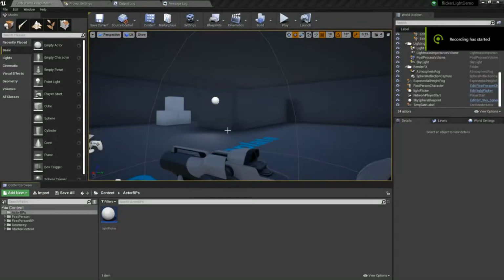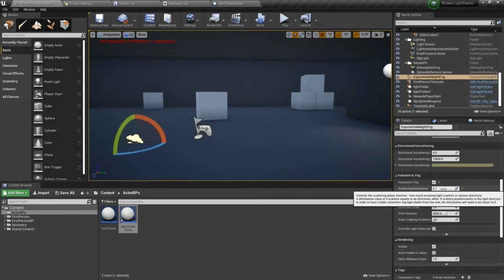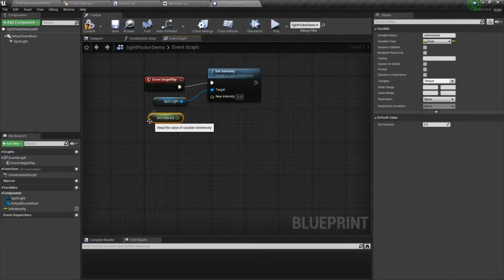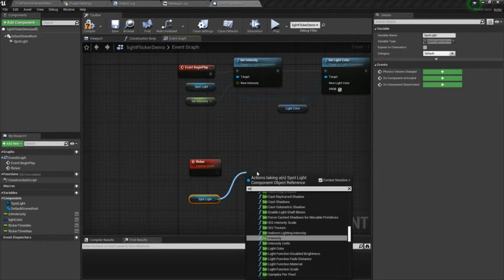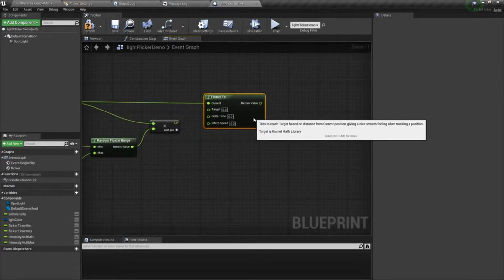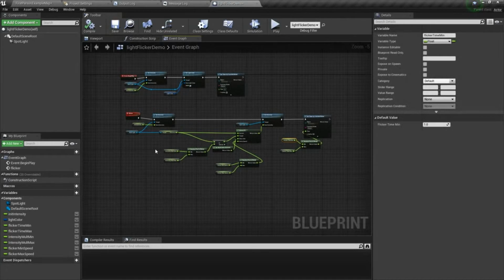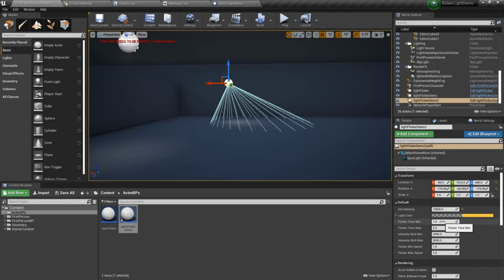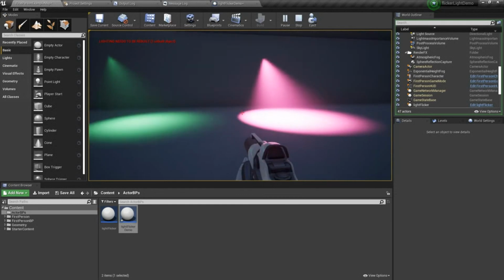UE4 Blueprint tutorial: Interpolated light flicker - Actor Blueprint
This video tutorial will show you how to create a flexible light flicker Blueprint for use in your UE4 projects.

Topics Covered-
Volumetric Fog
Spotlights

Blueprint specific topics
Actor Blueprint
Spotlight component
Random Float in Range
FInterpTo
Set Function by Timer
Custom Events
Public Variables